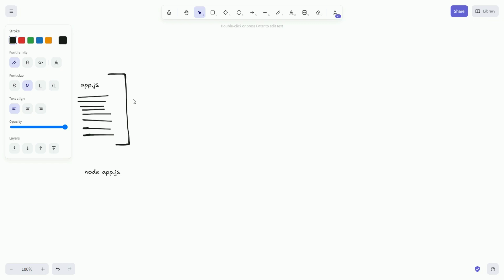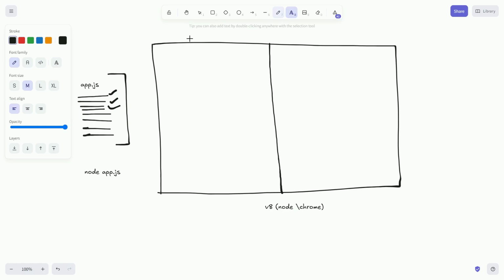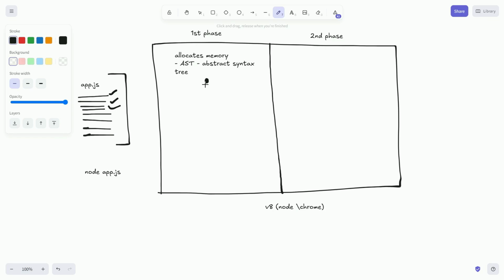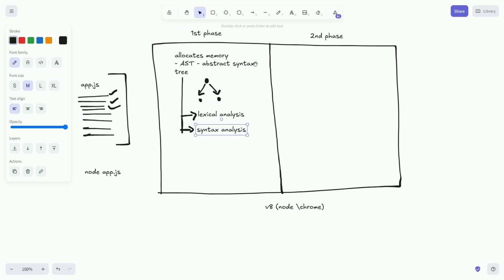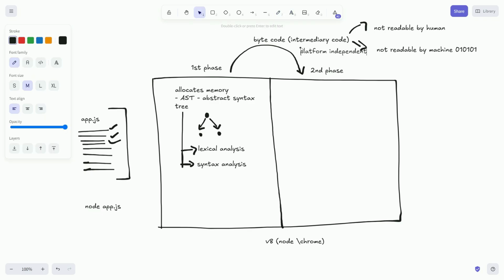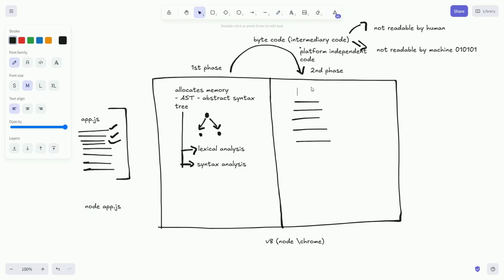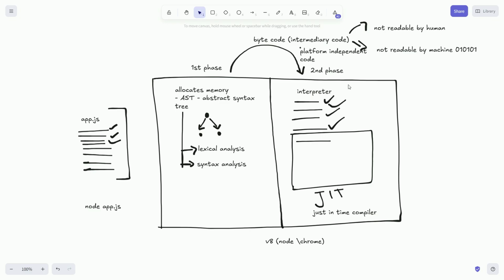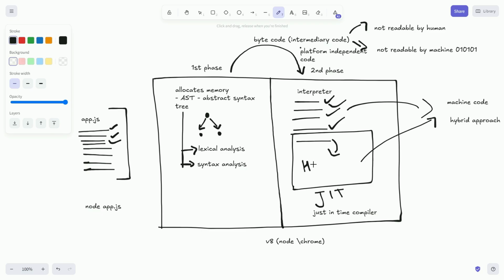JavaScript is no more interpreter language. JIT Compiler helps JS Engine.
In this video, we discover how javascript code runs behind the scenes in modern javascript engines like v8.

 @brownandbankrupt bankrupt engineer on Instagram for short learning